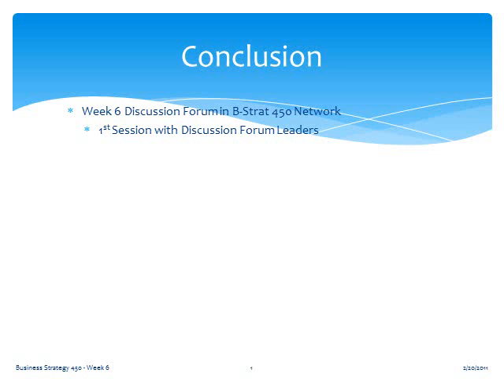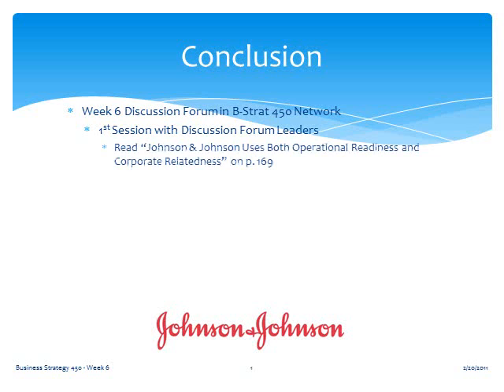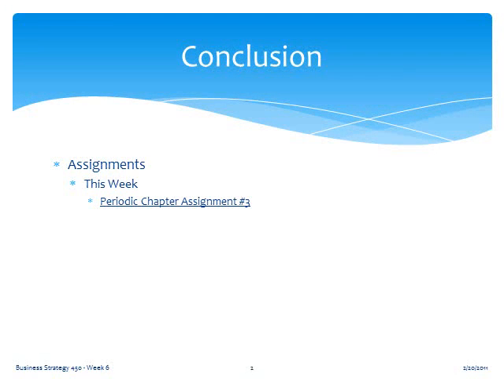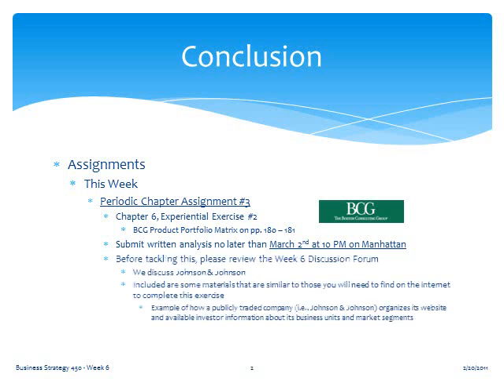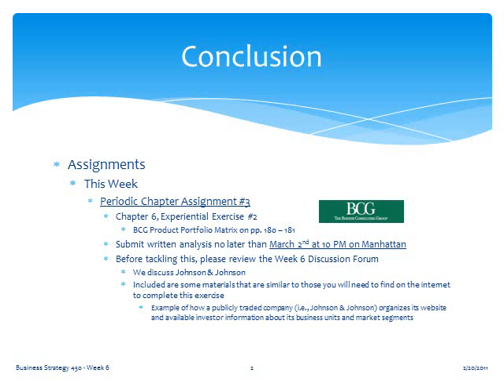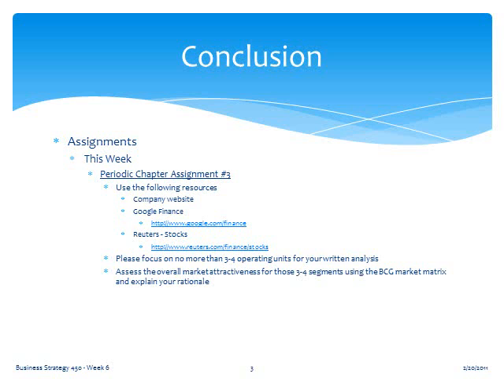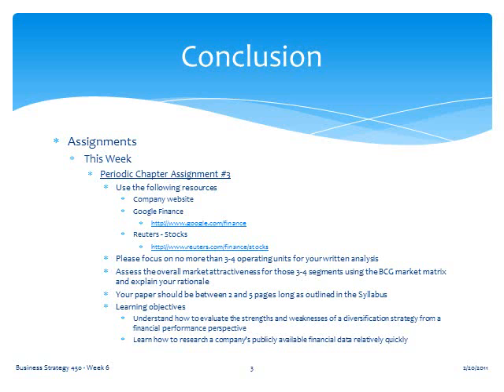Part 3 BUS 450 Lecture Week 6